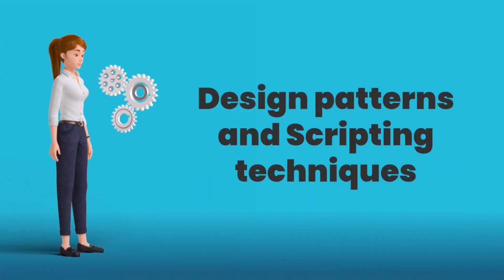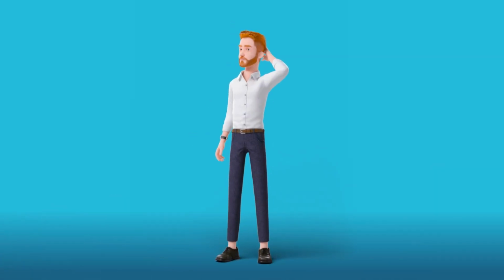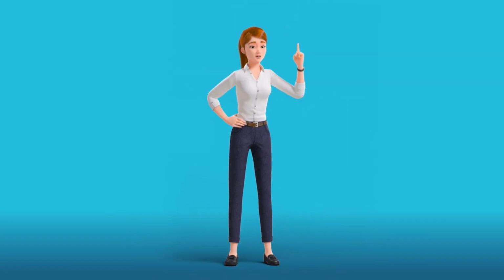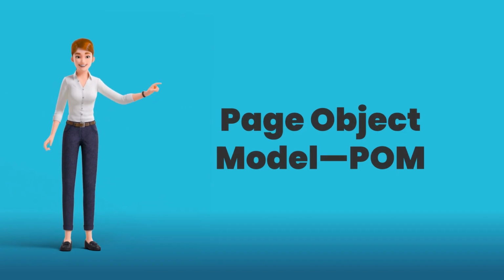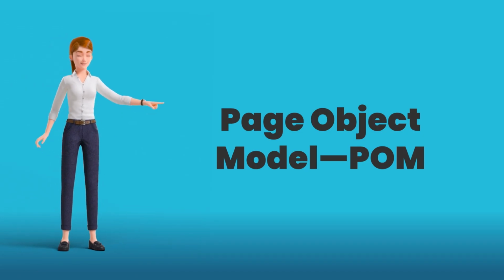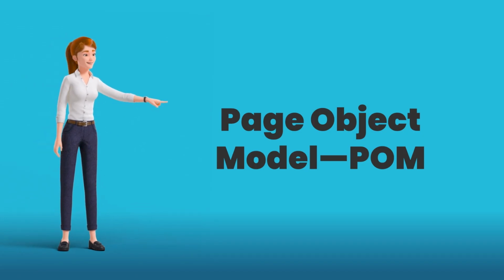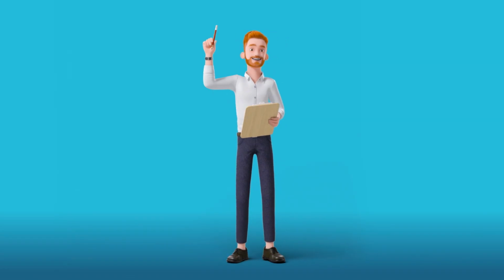Stop Writing Fragile Tests — Do This Instead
Fragile, flaky tests kill trust in automation faster than anything else.

In Episode 4 of the Test Automation Engineering Series by TestTactix, Sara shows Bob how to design durable, maintainable, and readable test scripts using smart techniques like the Page Object Model (POM), reusable actions, and externalized test data.

If your tests constantly break with UI changes, this is your fix.

📘 What You’ll Learn:
Why most test scripts break
How Page Object Model improves maintainability
Why test data should be separated from logic
Modular, reusable test automation design
Practical examples from web and mobile testing